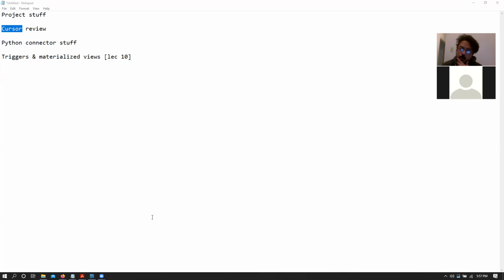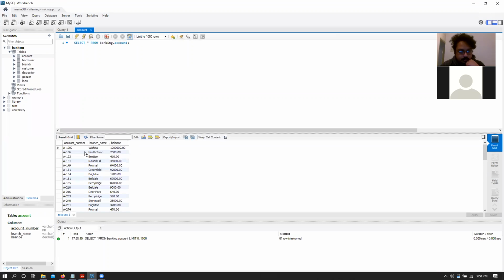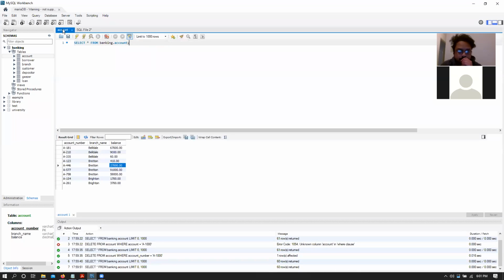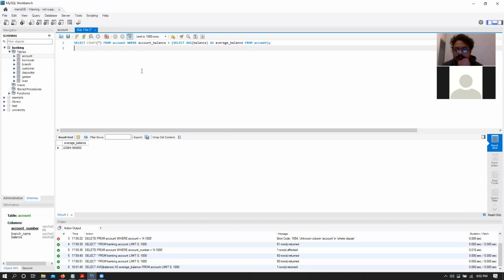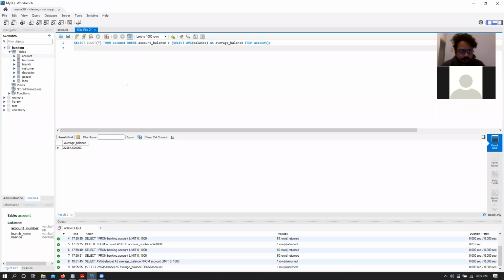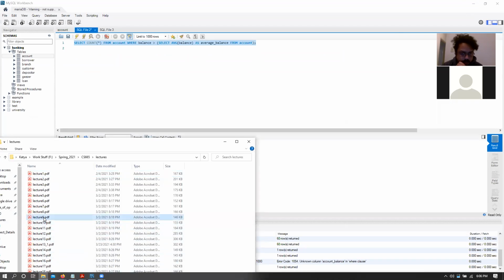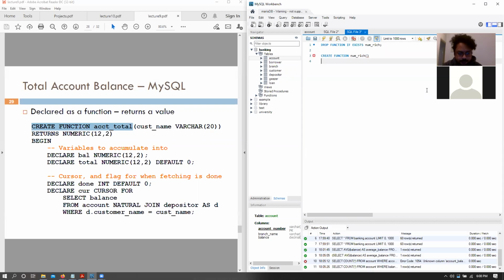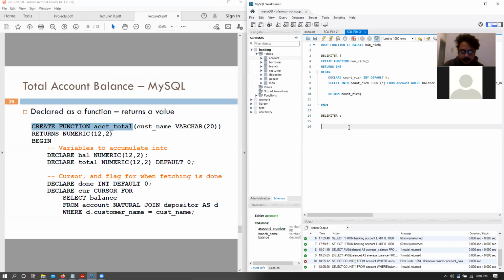Part000 Session 13